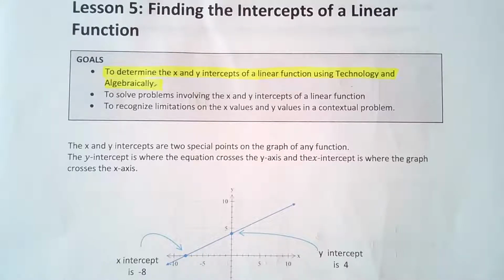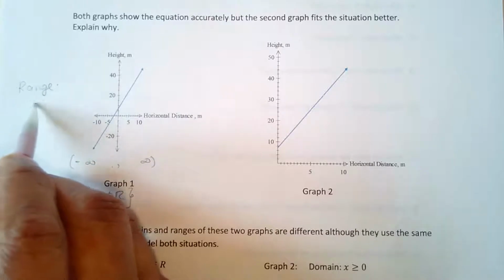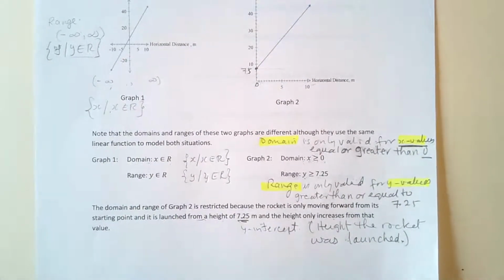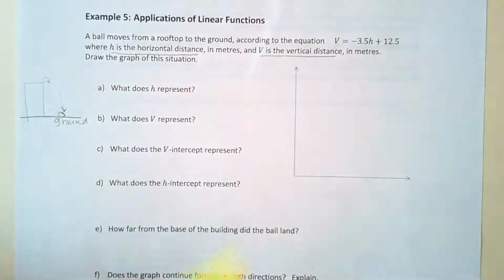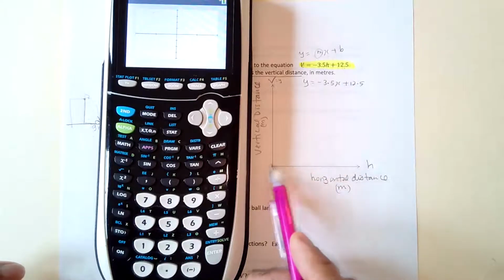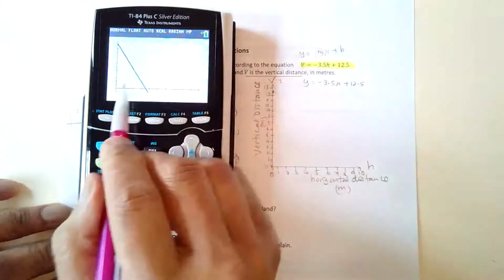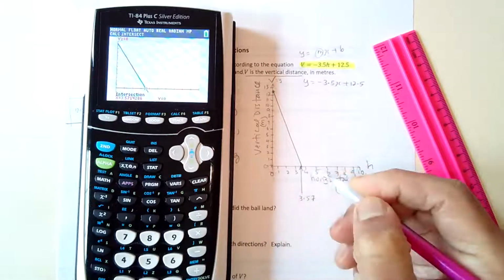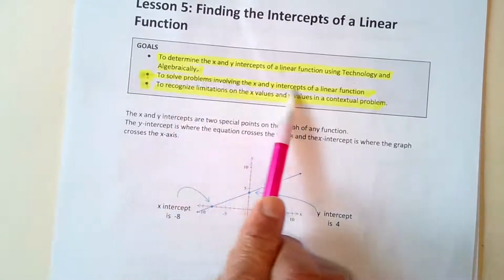Lesson 5: Solving Problems Involving x and y intercepts of a Linear Function Part 1